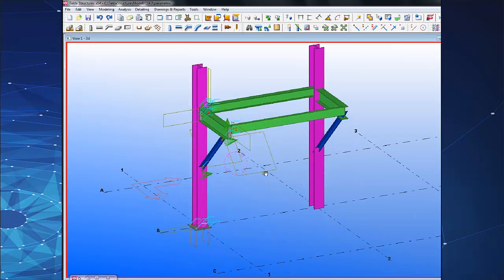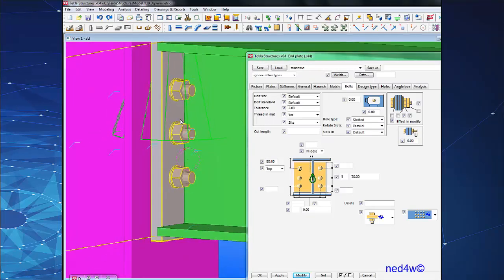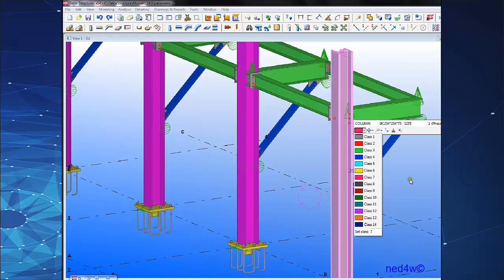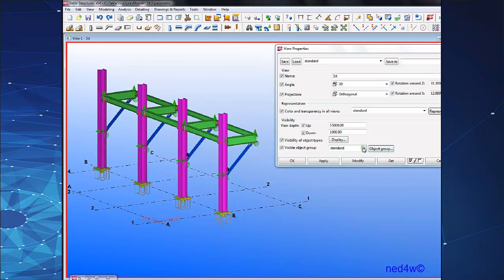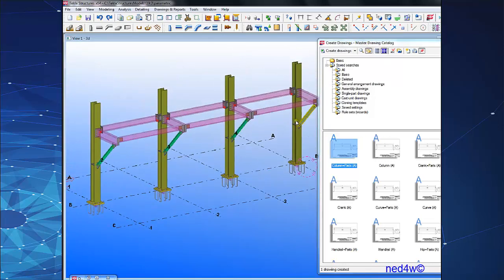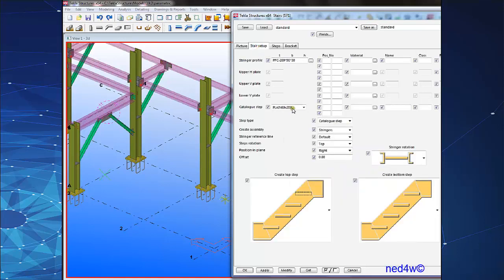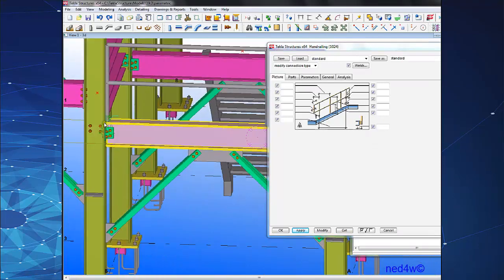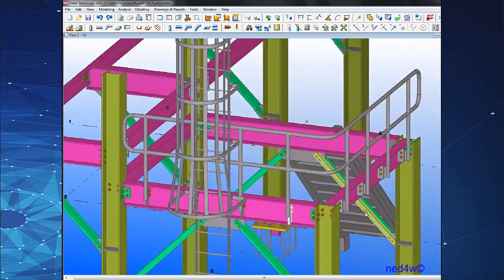Structural Steel Training Exercise for Version 19.0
This is a 6 years old training video that i found in my hard disk, even its from old version, i think as a beginner you can find something useful.

The video includes:
-Usage of different system components
   *base plate
   *bracing
   *end plate
   *shear plate
   *beam with stub
   *stair and handrail
   *ladder
- select filter
- view filter
- assembly drawing creation
-etc.